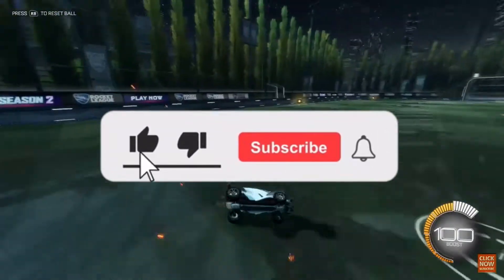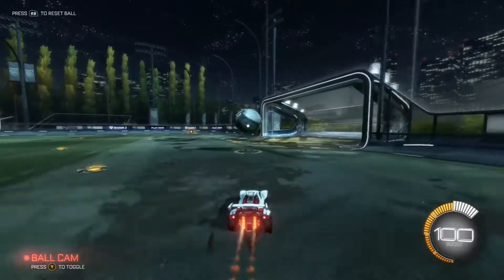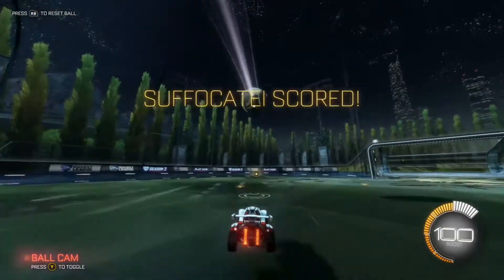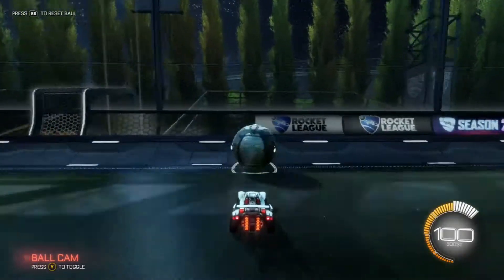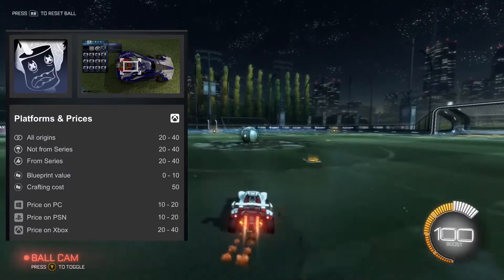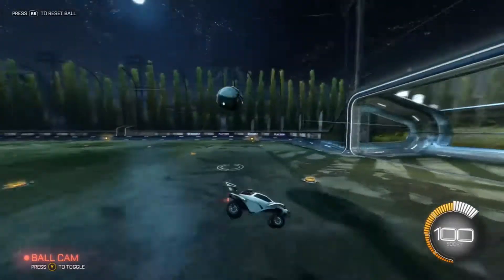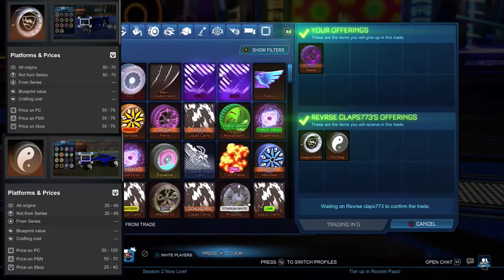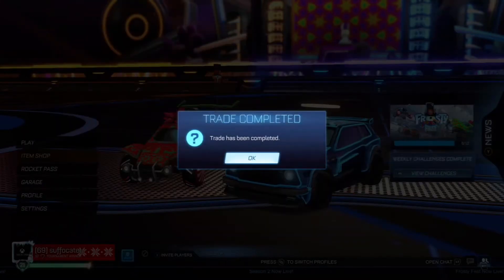How to trade in Rocket League guide #2: How to get your first 100 credits